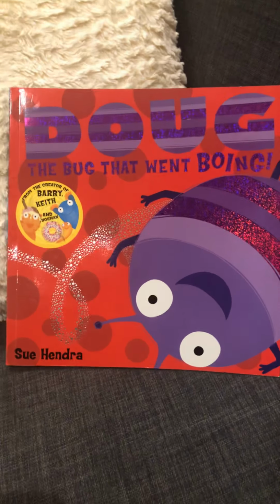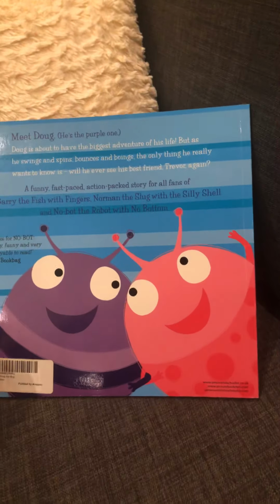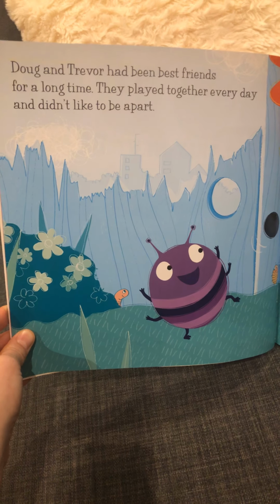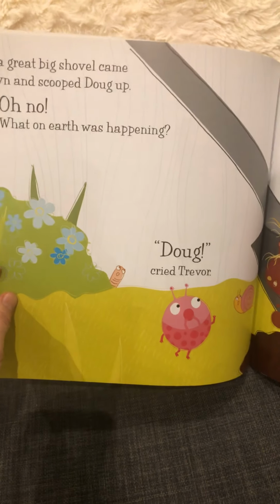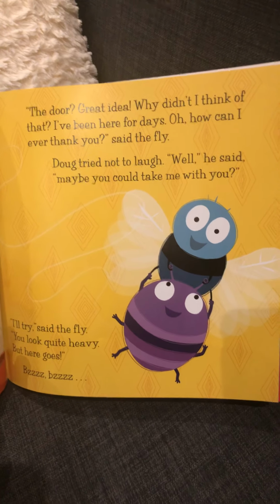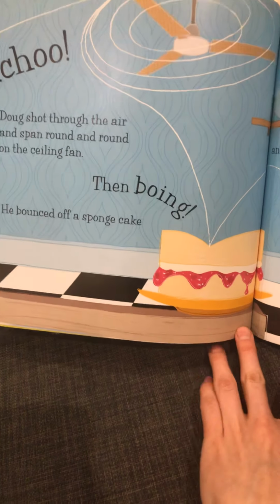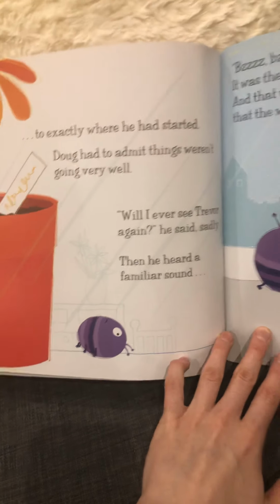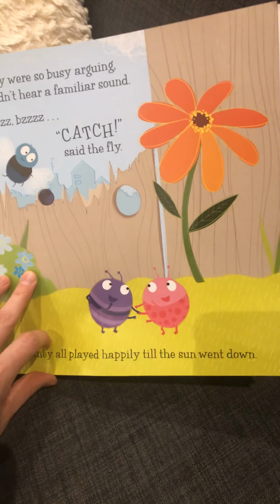Doug the Bug that went Boing! - Storytime with Miss L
By Sue Hendra.